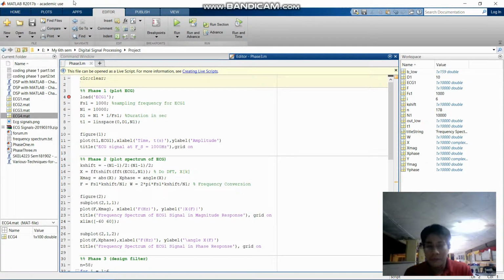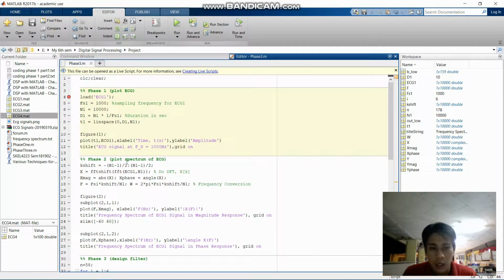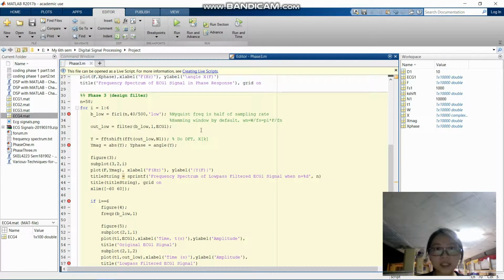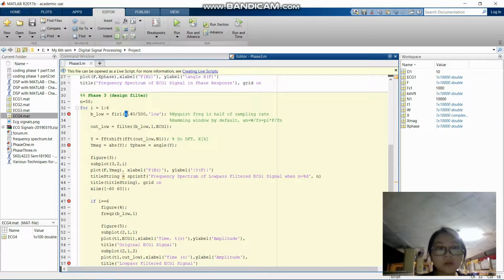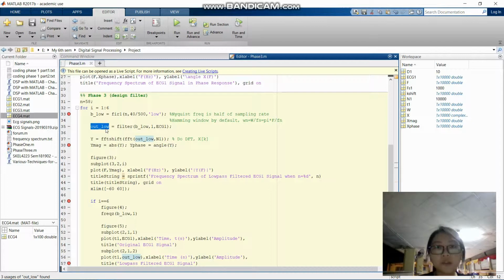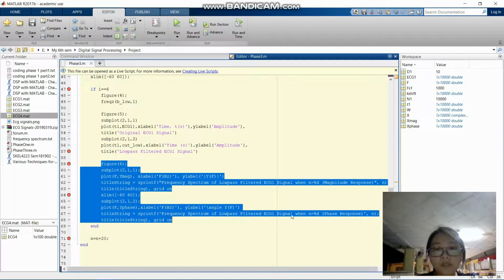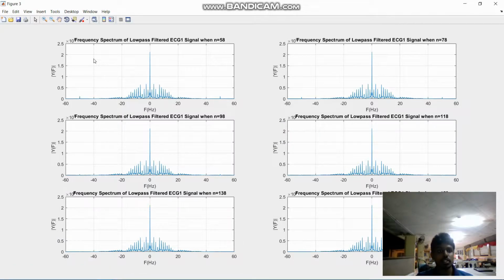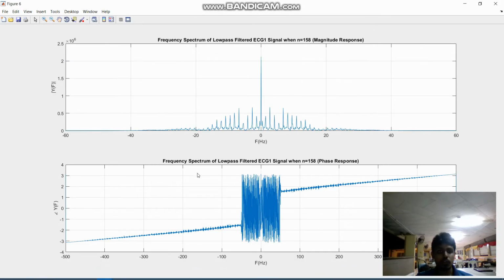Phase3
Coding:

clc;clear;

%% Phase 1 (plot ECG)
load('ECG1');
Fs1 = 1000; %sampling frequency for ECG1
N1 = 10000;
D1 = N1 * 1/Fs1; %Duration in sec
t1 = linspace(0,D1,N1);

figure(1);
plot(t1,ECG1),xlabel('Time, t(s)'),ylabel('Amplitude')
title('ECG signal at F_S = 1000Hz'),grid on

%% Phase 2 (plot spectrum of ECG)
kshift = -(N1-1)/2:(N1-1)/2;
X = fftshift(fft(ECG1,N1)); % Do DFT, X[k]
Xmag = abs(X); Xphase = angle(X);
F = Fs1*kshift/N1; W = 2*pi*Fs1*kshift/N1; % Frequency Conversion

figure(2);
subplot(2,1,1);
plot(F,Xmag), xlabel('F(Hz)'), ylabel('|X(F)|')
title('Frequency Spectrum of ECG1 Signal in Magnitude Response'), grid on
xlim([-60 60]);

subplot(2,1,2);
plot(F,Xphase),xlabel('F(Hz)'), ylabel('\angle X(F)')
title('Frequency Spectrum of ECG1 Signal in Phase Response'), grid on

%% Phase 3 (design filter)
n=58;
    b_low = fir1(n,40/500,'low'); %Nyquist freq is half of sampling rate
                                  %Hamming window by default, wn=W/fs=pi*F/fn
    out_low = filter(b_low,1,ECG1);

    Y = fftshift(fft(out_low,N1)); % Do DFT, X[k]
    Ymag = abs(Y); Yphase = angle(Y);

    figure(3);
    subplot(3,2,i)
    plot(F,Ymag), xlabel('F(Hz)'), ylabel('|Y(F)|')
    titleString = sprintf('Frequency Spectrum of lowpass Filtered ECG1 Signal when n=%d', n)
    title(titleString), grid on
    xlim([-60 60]);

    if i==6
        figure(4);
        freqz(b_low,1)

        figure(5);
        subplot(2,1,1)
        plot(t1,ECG1),xlabel('Time, t(s)'),ylabel('Amplitude'),
        title('Original ECG1 Signal')
        subplot(2,1,2)
        plot(t1,out_low),xlabel('Time (s)'),ylabel('Amplitude'),
        title('Lowpass Filtered ECG1 Signal')

        figure(6);
        subplot(2,1,1);
        plot(F,Ymag), xlabel('F(Hz)'), ylabel('|Y(F)|')
        titleString = sprintf("Frequency Spectrum of lowpass Filtered ECG1 Signal when n=%d (Magnitude Response)", n);
        title(titleString), grid on
        xlim([-60 60]);
        subplot(2,1,2);
        plot(F,Yphase),xlabel('F(Hz)'), ylabel('\angle Y(F)')
        titleString = sprintf('Frequency Spectrum of lowpass Filtered ECG1 Signal when n=%d (Phase Response)', n);
        title(titleString), grid on
    end

    n=n+20;
end